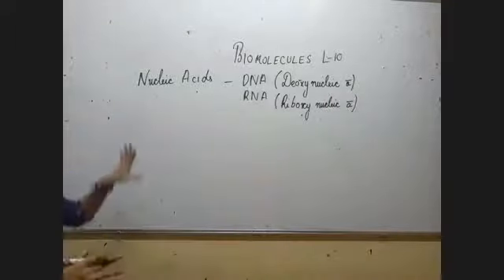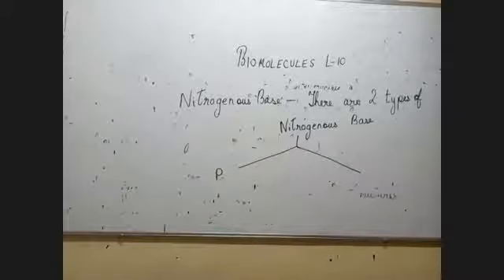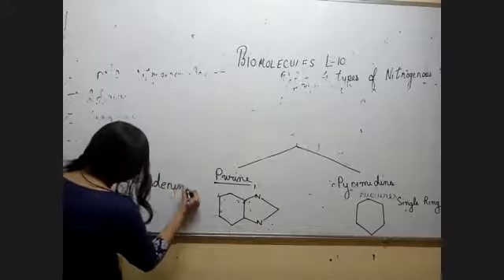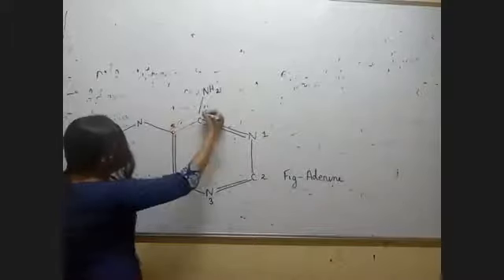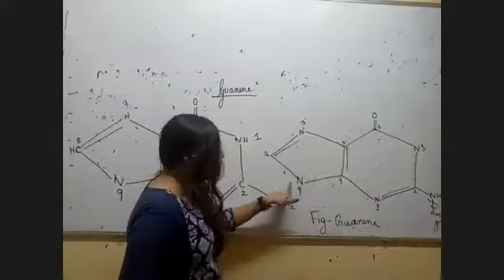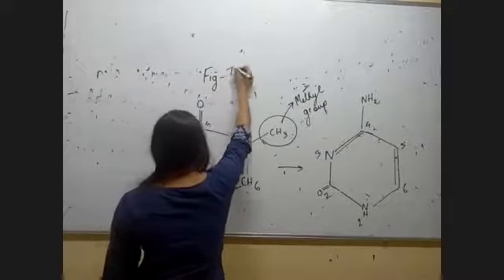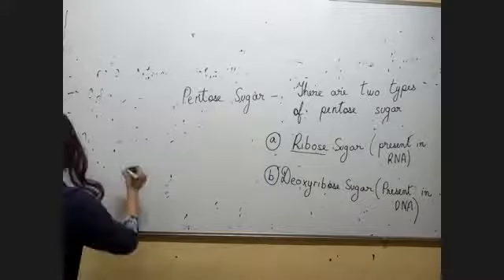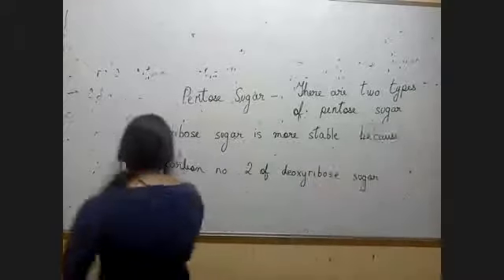BIO MOLECULES | LECTURE - 10 | CLASS 11th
Lecture-10